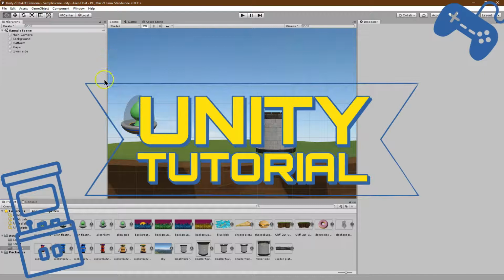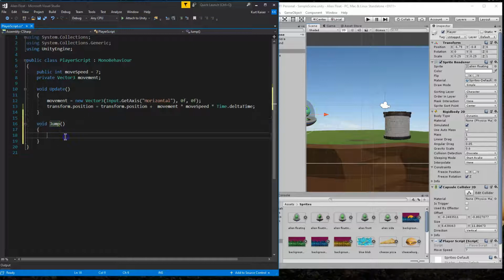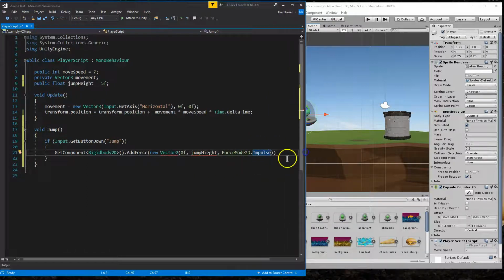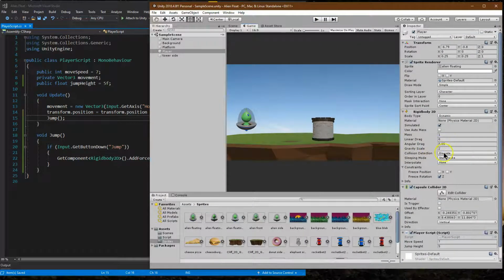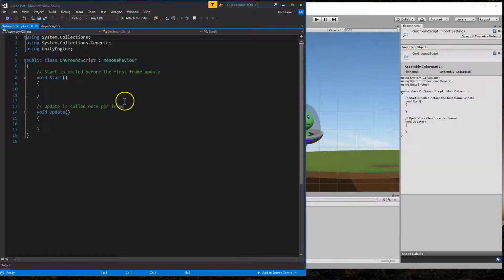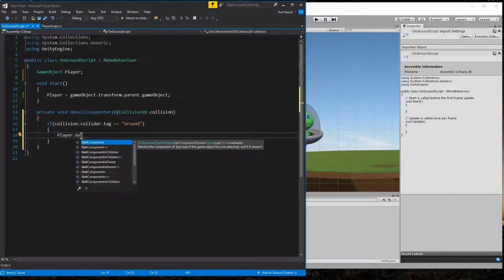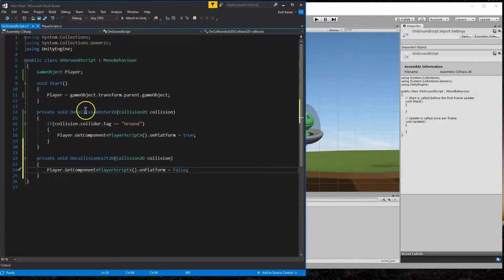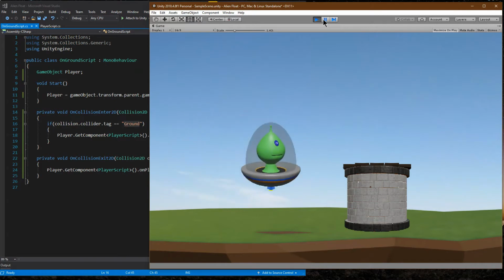Unity Character Jumping Tutorial - Introduction to Game Physics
Free assets and code, all linked below. Learn how to make simple 2D games using the powerful 2D tools in Unity. This video helps with that. In this tutorial I walk through every step of creating this game. Give it a shot, make something awesome!